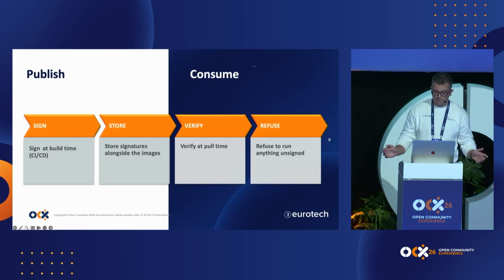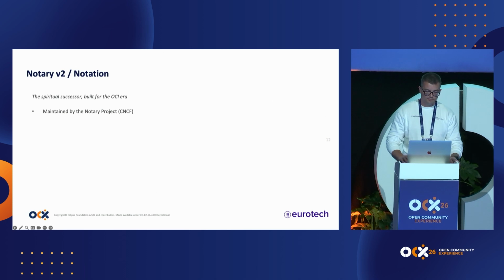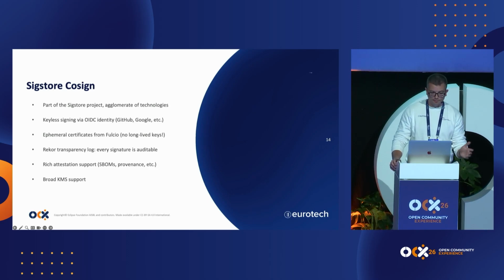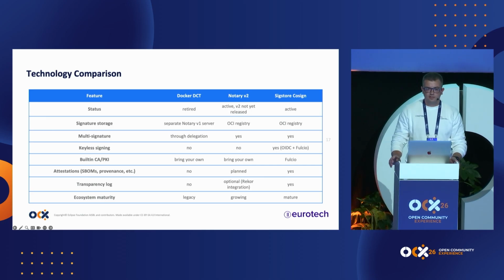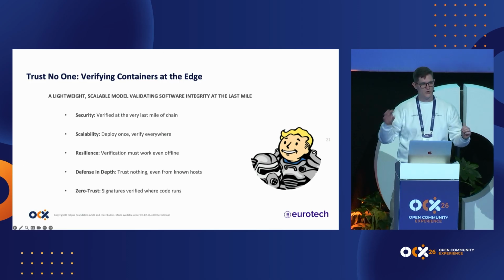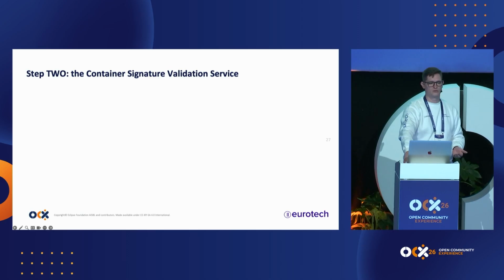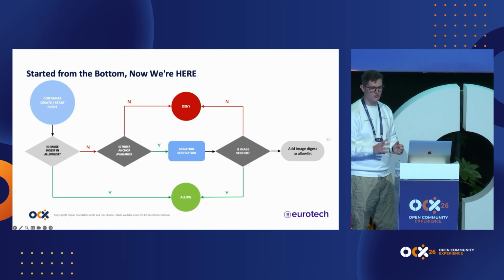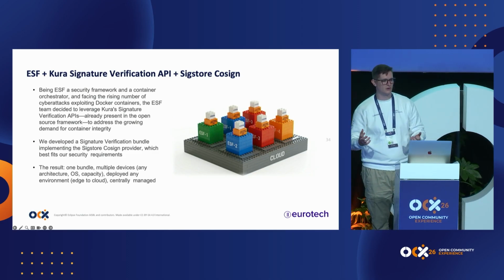Securing the Edge: End-to-End container signature verification for IoT devices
"Securing the Edge: End-to-End container signature verification for IoT devices," presented by Simone Fiorani from Abinsula srl and Marcello Rinaldo Martina from Eurotech spa, explores how to secure containerised applications on IoT gateways using a chain of trust and signature verification. This session was recorded at Open Community Experience 2026 (OCX26) in Brussels, Belgium, as part of the main track.

As containerisation extends to the IoT edge, the number of devices pulling and executing containerised workloads increases, expanding the attack surface across distributed fleets. This session highlights how unauthorised software updates and unsigned container images can compromise large numbers of devices, making integrity and authenticity critical requirements for IoT deployments.

The talk outlines real-world risks associated with container images, including compromised registries, malicious code injection, and lack of verification when pulling images. It defines a threat model for unsigned containers, covering risks such as registry compromise, man-in-the-middle attacks, mutable tags, and insider threats.

The session then examines container signing and verification approaches, including Docker Content Trust, Notary v2, and Sigstore Cosign, explaining their mechanisms, limitations, and operational considerations such as key management, support for multiple signatures, and transparency.

The second part focuses on enforcing verification at the IoT edge using Eclipse Kura. It demonstrates how signature verification can be integrated into the container lifecycle on devices, ensuring that only verified images are executed. The approach includes allow list enforcement based on image digests, extensible APIs for different verification tools, and verification at the last mile before execution.

This provides a practical model for securing containerised IoT applications from build to deployment, with verification enforced directly on edge devices.

- container image signing and verification
- IoT Edge security and distributed device fleets
- software supply chain risks in container environments
- docker content trust, notary V2 and sigstore cosign
- key management and keyless signing
- signature verification at the edge
- Eclipse Kura container lifecycle management
- image digest allow list enforcement
- zero trust approach to container execution

IoT devices continuously pull and execute software from external sources, often without verification. At scale, this creates a significant attack surface where assumed trust becomes a vulnerability. This session shows how enforcing verification at the point of execution reduces the risk of compromised container images across distributed fleets.

About OCX26
Open Community Experience 2026 is the Eclipse Foundation’s flagship event, held in Brussels, Belgium. It brings together developers, architects, and industry leaders to explore open source technologies across domains including IoT, AI, automotive, and security, with a focus on practical implementation and collaboration.

Chapters
00:00 IoT device growth and container workloads
01:06 trust assumptions in container deployment
01:59 real-world container image attacks
03:32 threat model for unsigned containers
04:32 signing and verifying container images
05:02 docker content trust overview
08:01 notary v2 and notation
11:33 sigstore cosign and keyless signing
17:11 challenges of verification at the edge
18:03 eclipse kura for iot container security
23:08 allow list enforcement with image digests
26:32 verification workflow on devices
31:42 extensible verification and real-world integration
34:24 conclusions